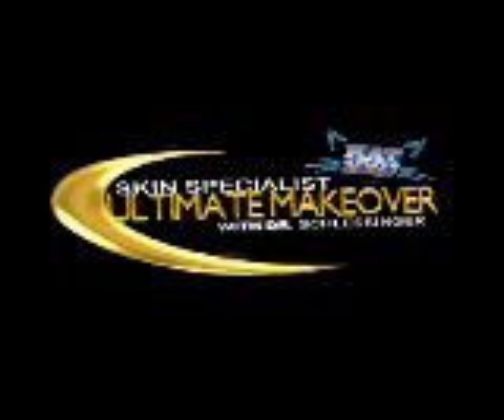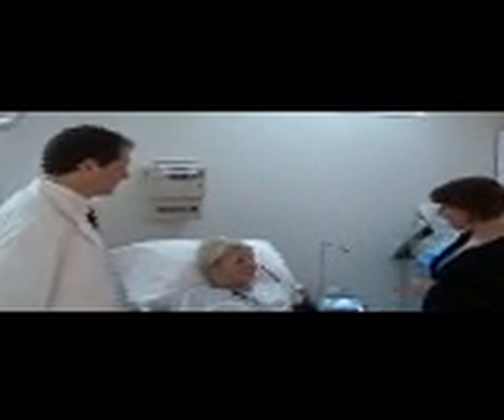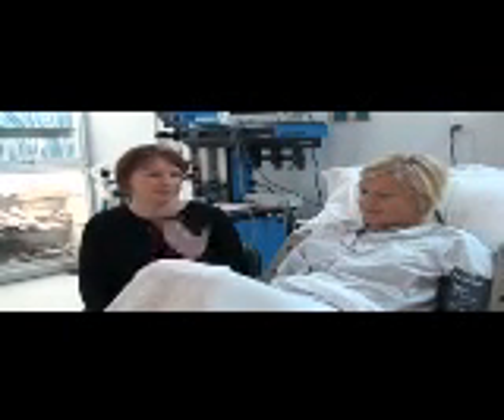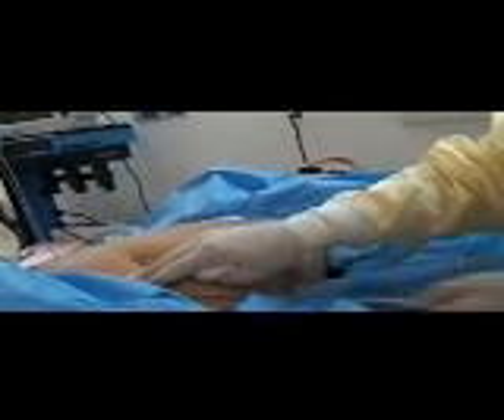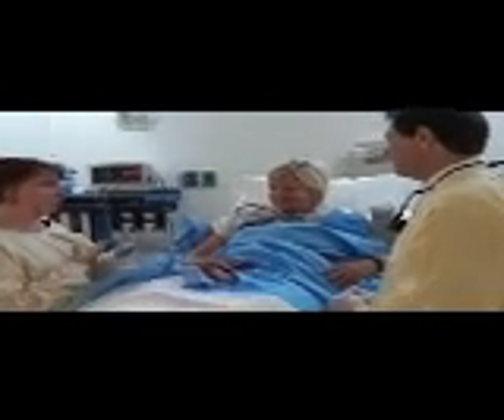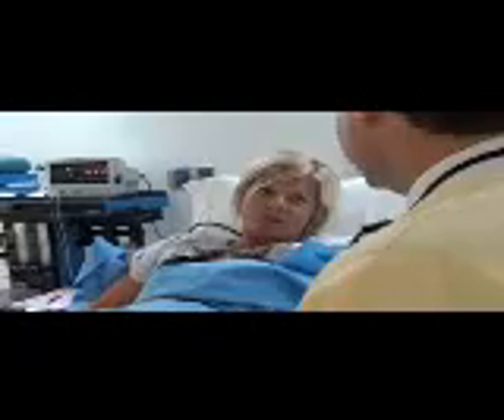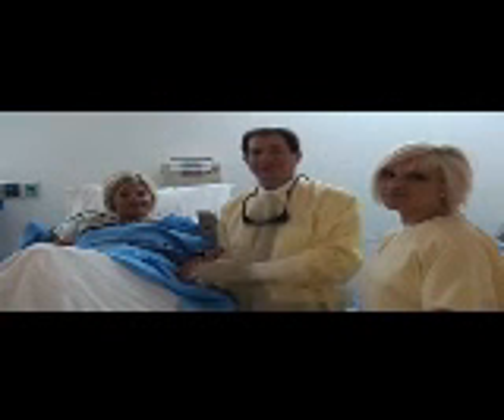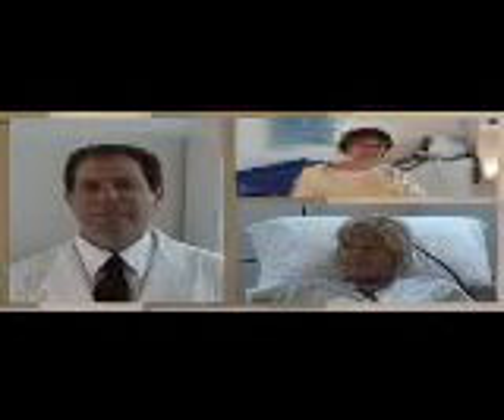2008 LovelySkin Ultimate Makeover Winner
Dr. Schlessinger, president of LovelySkin.com, and KAT 103.7 team up to award another Ultimate Makeover Winner. The winner received a free SmartLipo procedure.